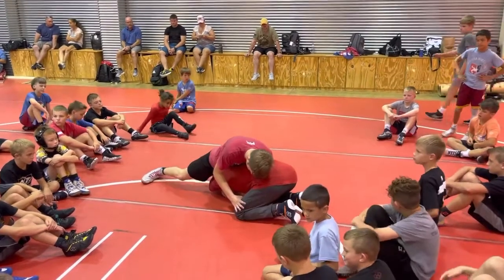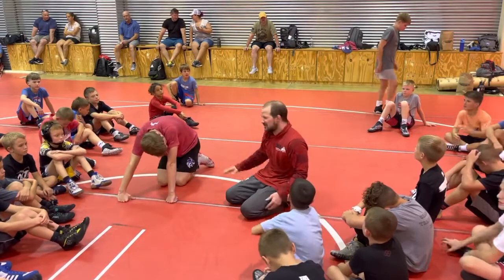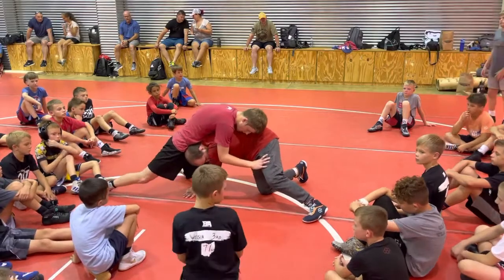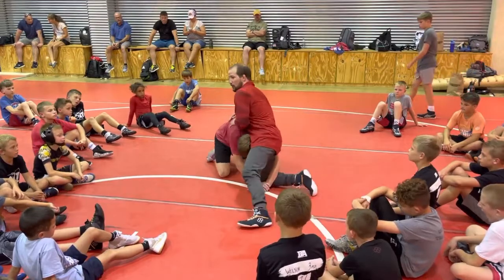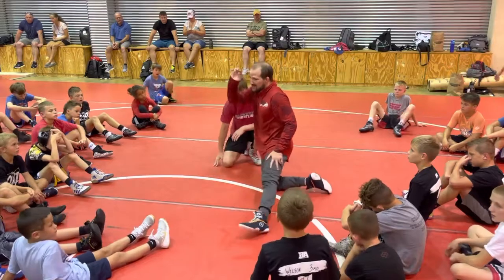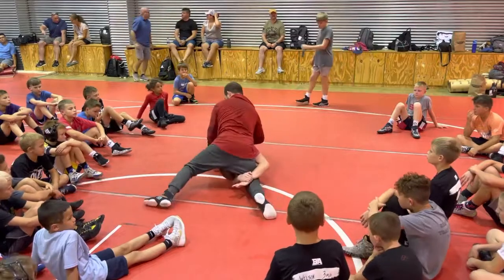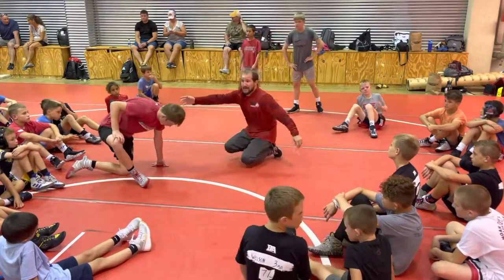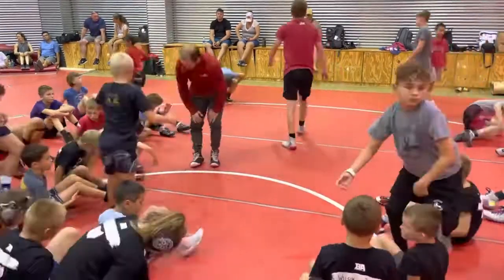Stieber Single Leg Finish Shelf Foot